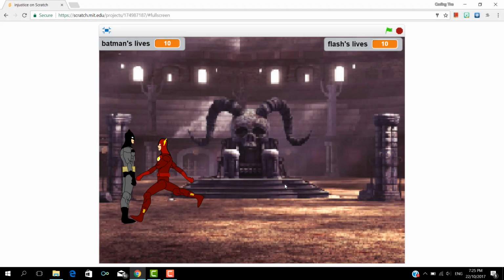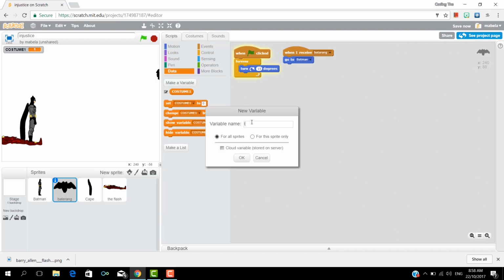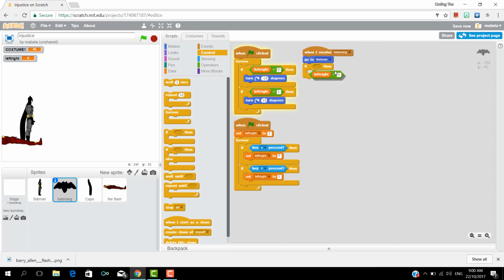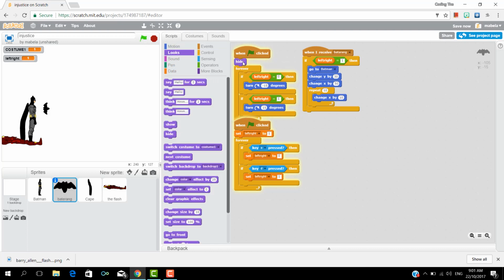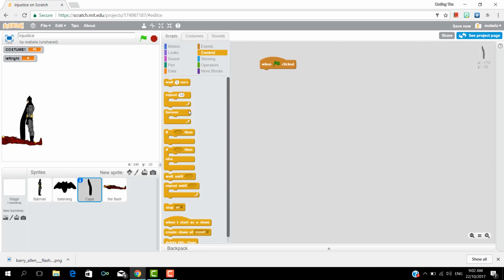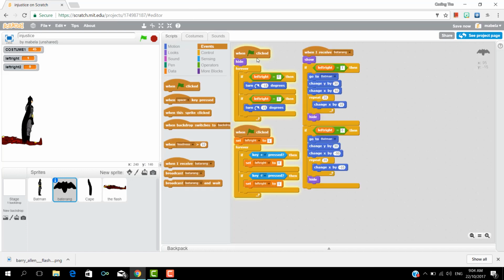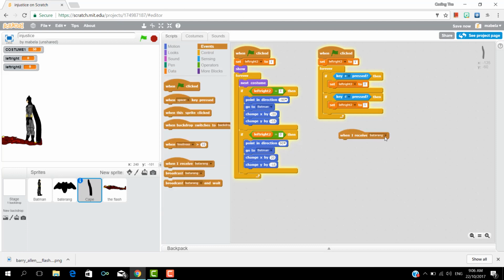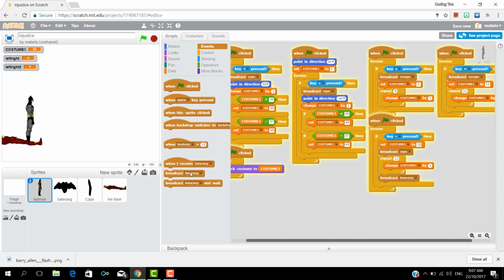How to make an injustice styled game in scratch (3 of 6): batarang + cape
In this tutorial series I'll be showing you how to make injustice in scratch! In this tutorial we'll be working on making batman controllable and integrating animations when you click a key.

here's the link to a studio with all the games I've made on my channel ever!